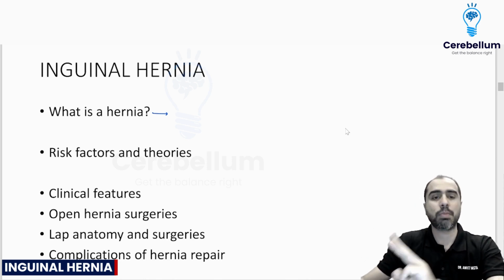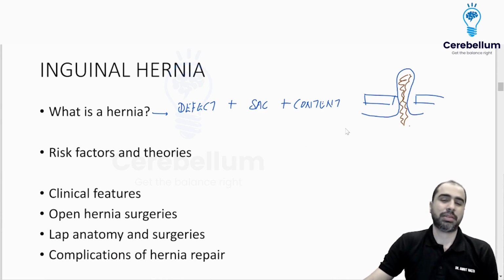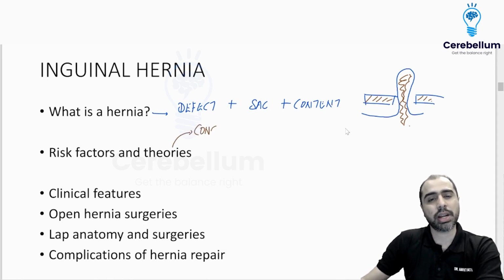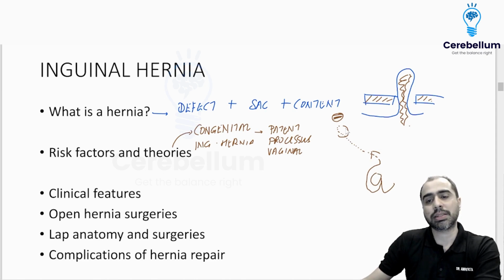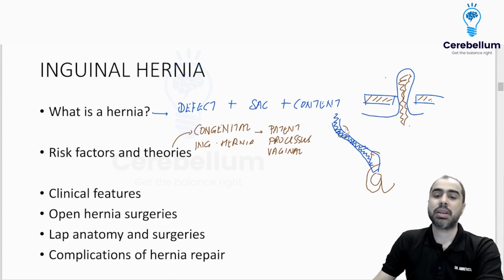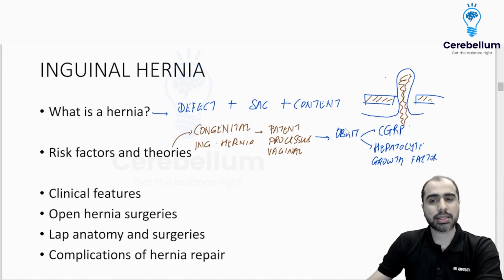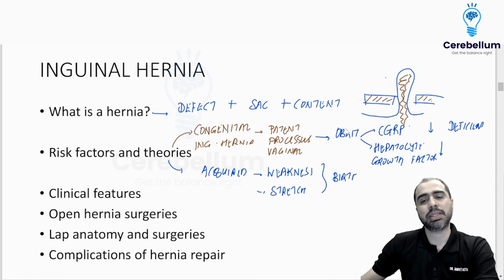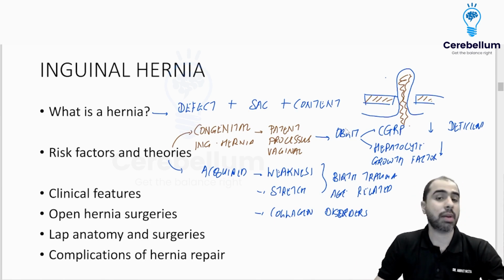Laparoscopic inguinal hernia repair made easy - Dr. Amrit Nasta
Join Dr. Amrit Nasta, a faculty of Surgery at Cerebellum Academy, as he breaks down the essentials of laparoscopic inguinal hernia repair in this video specially designed for NEET-PG and FMGE aspirants.
In this video, Dr. Amrit Nasta simplifies the key concepts and principles of laparoscopic inguinal hernia repair, ensuring that you're well-prepared for your NEET-PG and FMGE exams.
Laparoscopic hernia repair involves reducing the hernia without cutting the sac and placing a mesh behind the preperitoneal plane. Dr. Amrit Nasta explains the two approaches:
✅ Transabdominal Preperitoneal Approach (TAPP)
✅ Totally Extraperitoneal Approach (TEP)
He clarifies that the surgery is the same, but these approaches differ in how they're performed. TAPP enters the abdominal cavity and makes a hole in the peritoneum before reaching the preperitoneal plane, while TEP stays in the preperitoneal space without entering the abdominal cavity.
Understanding these approaches is crucial for MCQs. Dr. Amrit Nasta emphasizes the main advantage of laparoscopic repair: it results in less postoperative and chronic pain compared to open hernia repair, with similar recurrence rates.
In practice, laparoscopic hernia repair is preferred for patients with bilateral inguinal hernias (20% of cases) and those who experience a recurrence after open hernia repair.
Dr. Amrit Nasta also briefly discusses anatomical landmarks related to laparoscopic inguinal hernia repair, which may be relevant for MCQs.